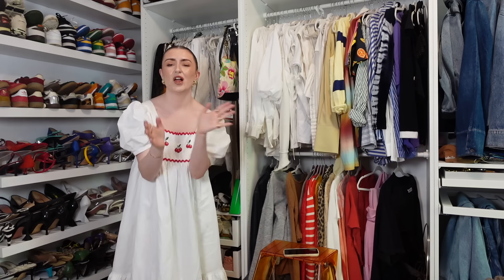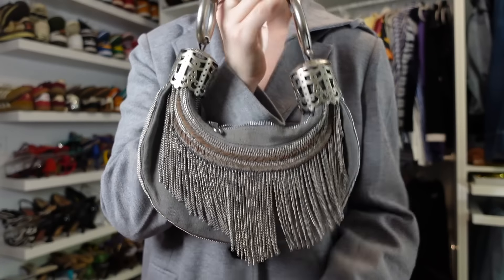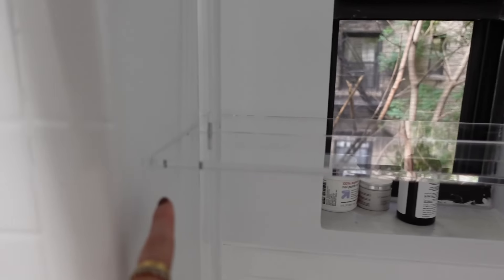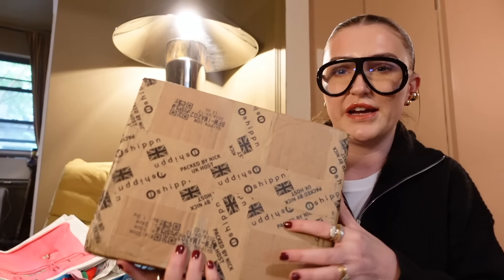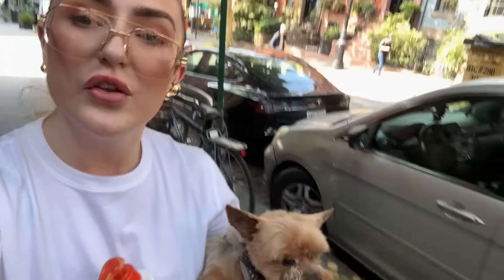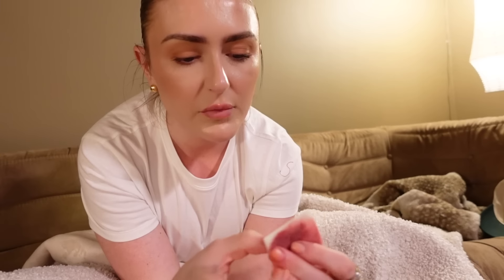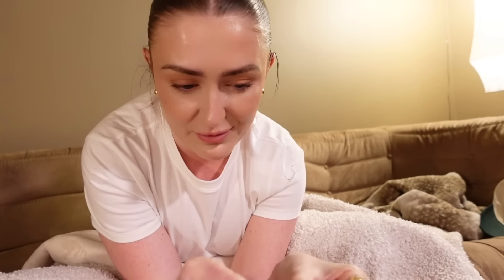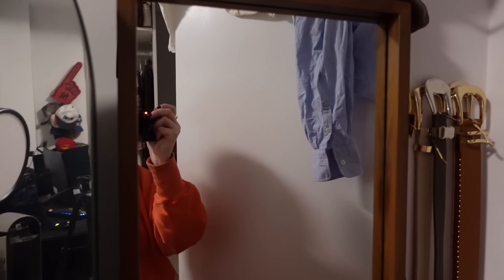NYC VLOG: Are We Moving to a New Apt? Home Decor Updates & Fabrique Haul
I am so obsessed with my Fabrique haul! Click below to view their latest (and can't-miss) designer drops.

Acrylic Over the Toilet storage

join in on the see the archive drop on 10/14 at 10 am!